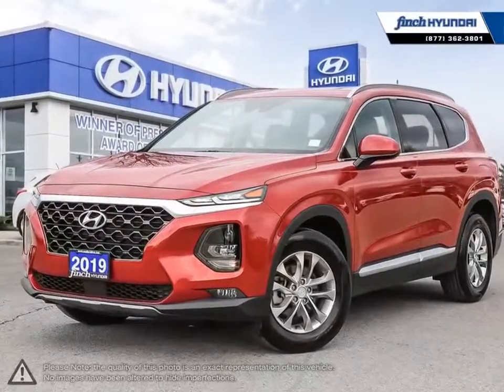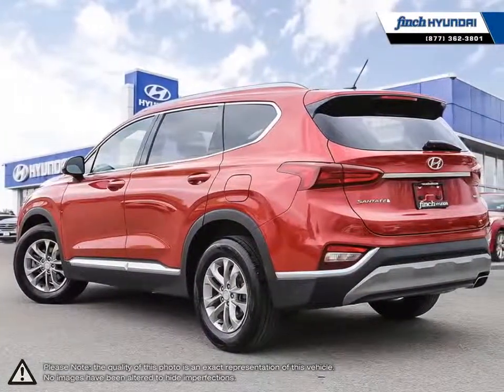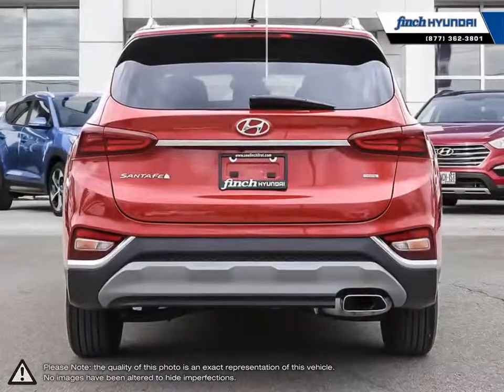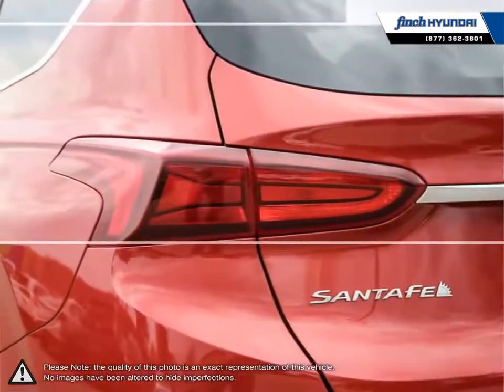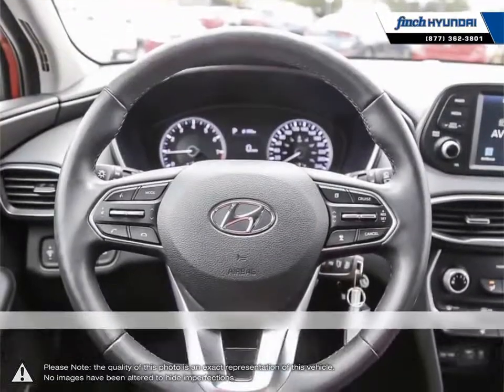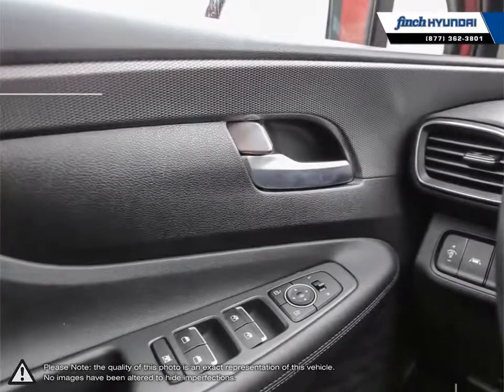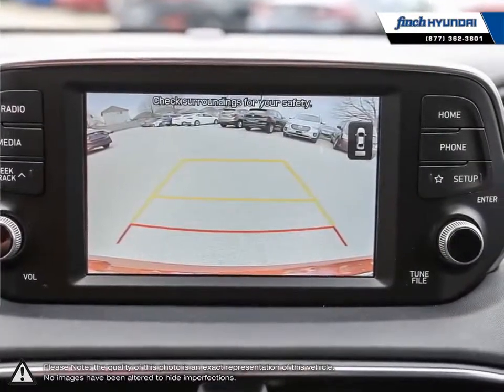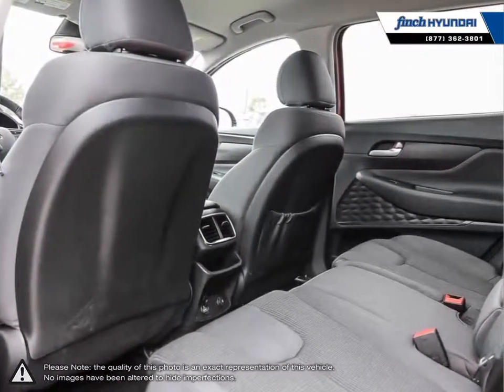2019 Hyundai Santa-Fe | Finch Hyundai | 5NMS2CAD4KH005839